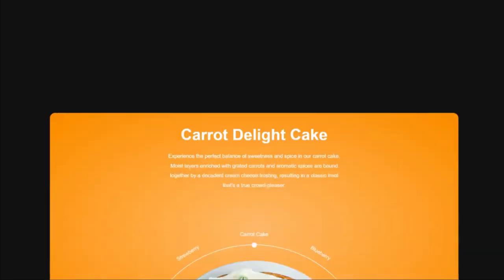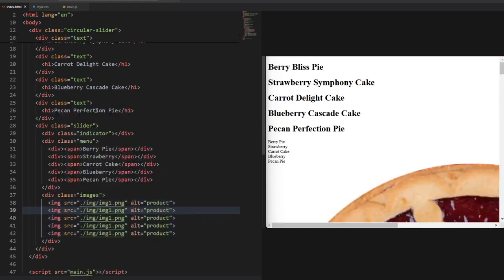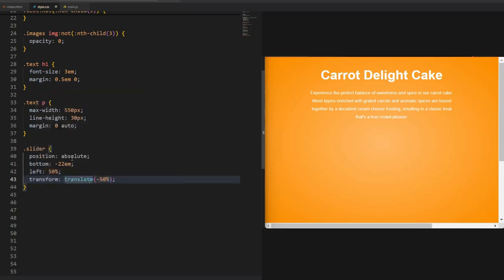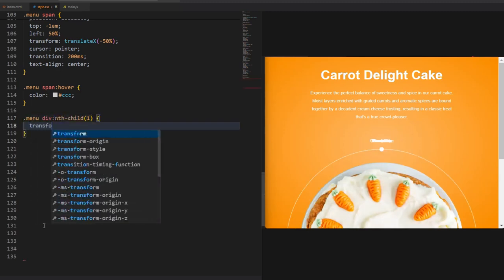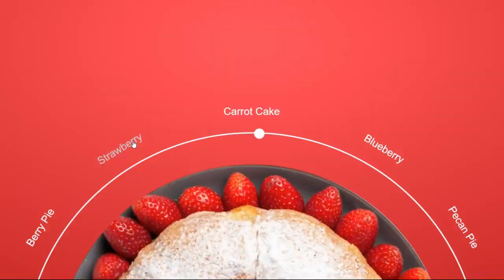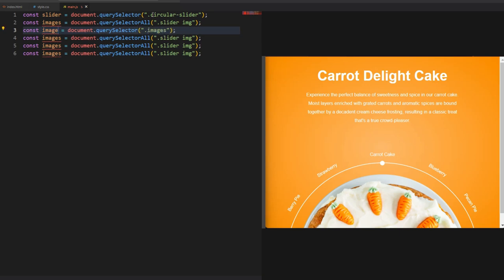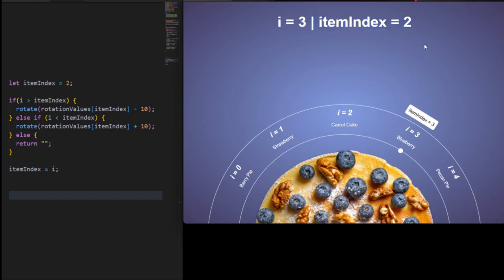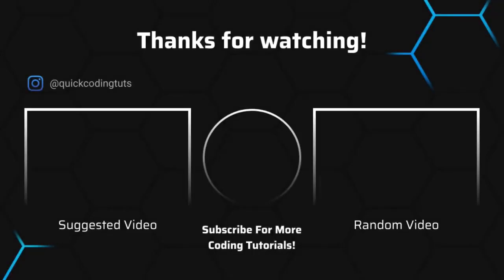This Website Has The Perfect Menu Design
In this video we will be looking at how to build this creative circular menu design, using only HTML, CSS and JavaScript. We will break down all of the effects and concepts needed to complete the project. I will guide you step by step through the whole process.

Images gathered from Freepik, Unsplash, Pexels

Don't hesitate to ask for help if you face any trouble re-creating a project from any of my videos. I will gladly help :)

Timestamps
0:00 Intro & Breakdown
0:11 Preview
1:12 HTML
3:51 CSS
11:27 JavaScript